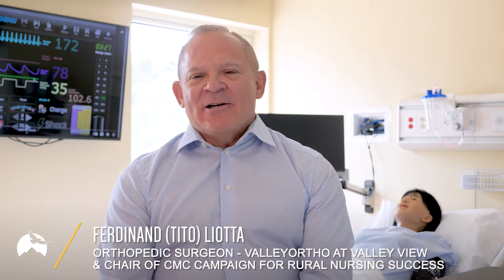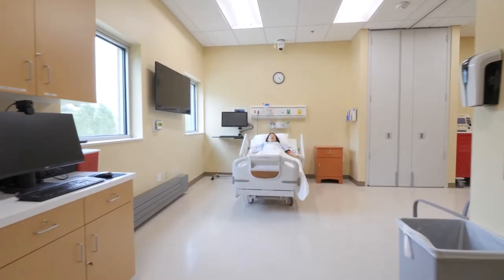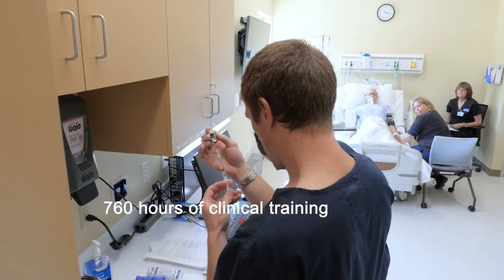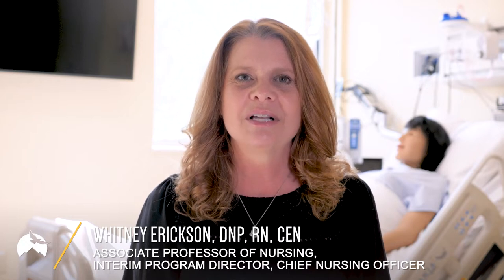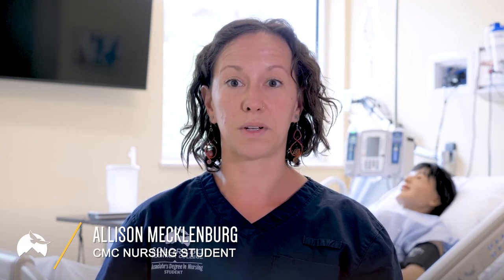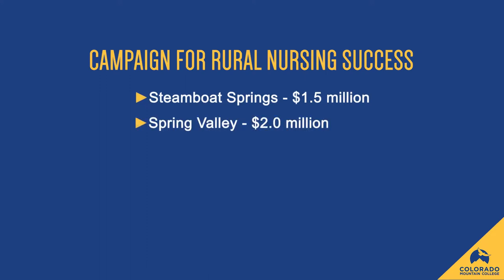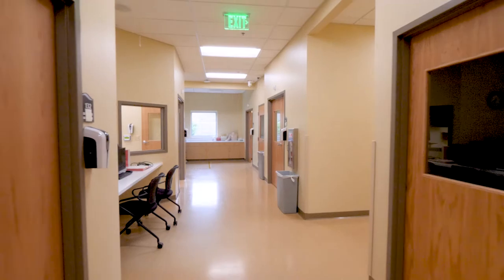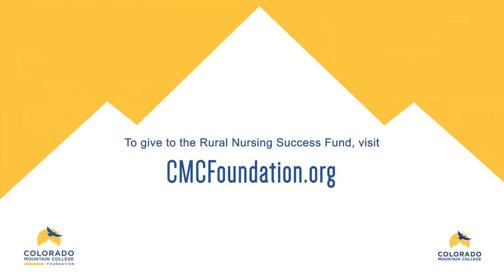Campaign for Rural Nursing Success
The global pandemic has put into sharp focus the ever-present need for healthcare workers, especially in rural communities. Simultaneously, nursing students are experiencing difficulty gaining access to the clinical experiences they need to graduate. So, how can new nurses be trained to fill critical needs? The answer is high fidelity nursing simulation labs that allow students to complete 50% of their clinical training in a controlled environment. To help make this dream a reality we need support from local community members.